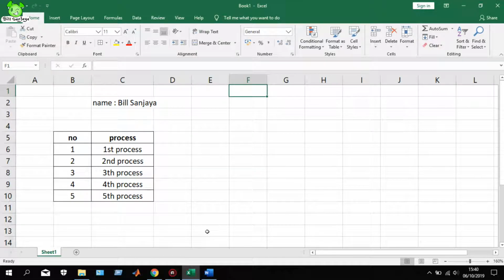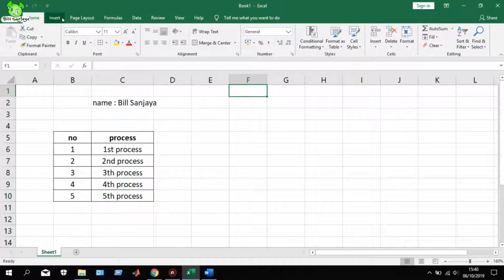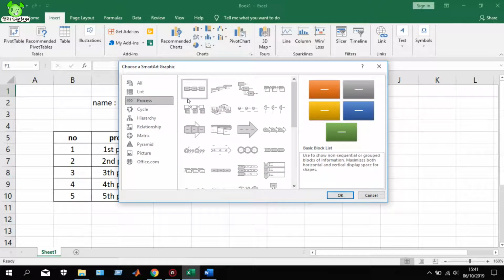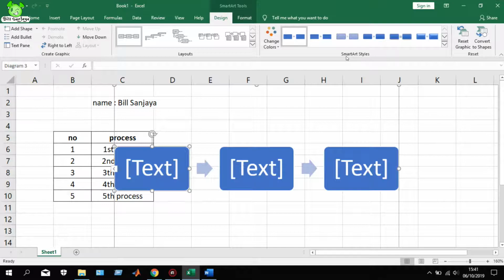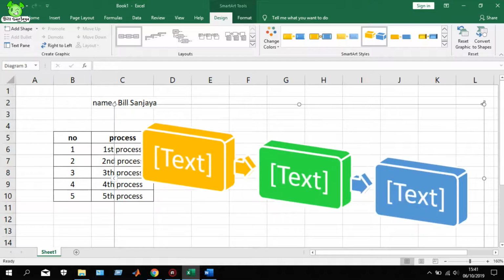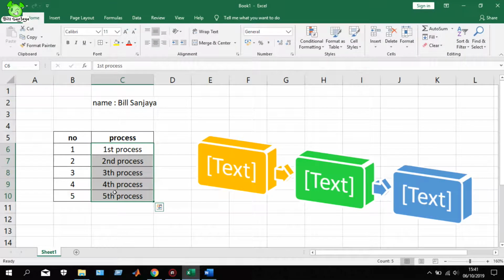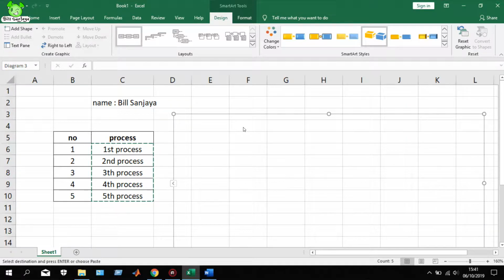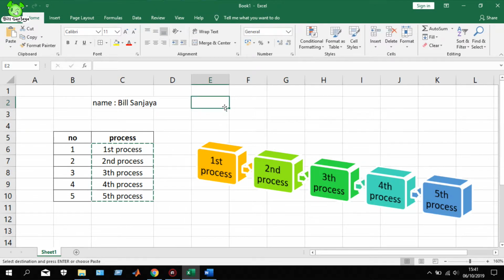MAKE AN EXCEL SIMPLE SCHEME OF PROCESS LESS THAN 3 MINUTES [ENGLISH]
If you have a question or you want me to make video about something just write it on comment. Thanksss..